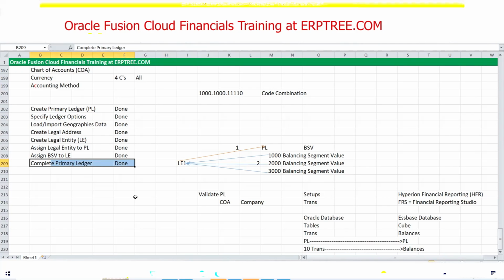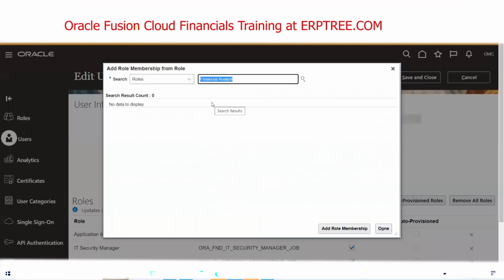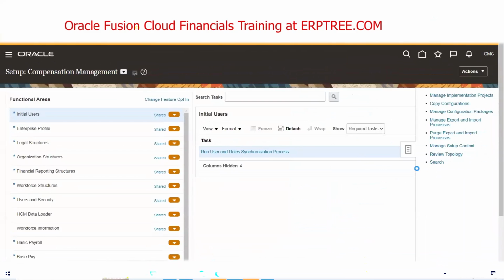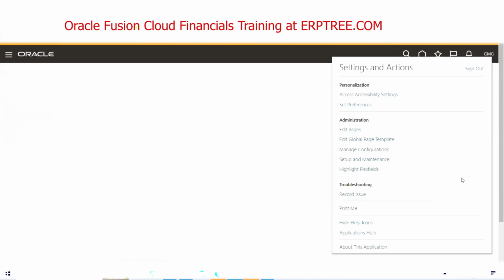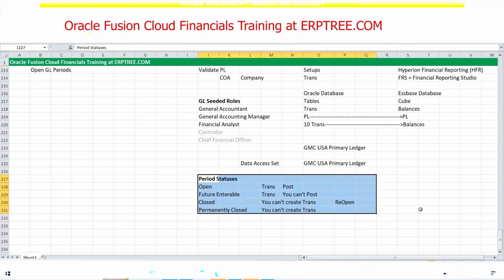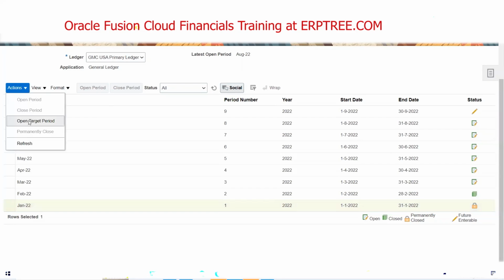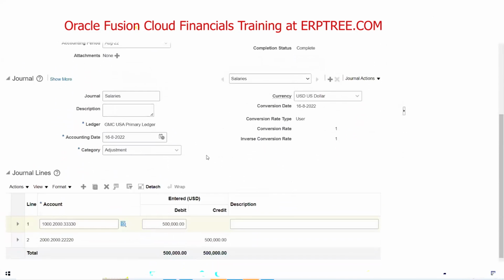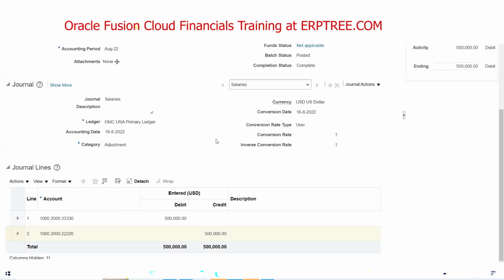Oracle Fusion Financials Training | GL Roles & Journal Creation | 10th Session